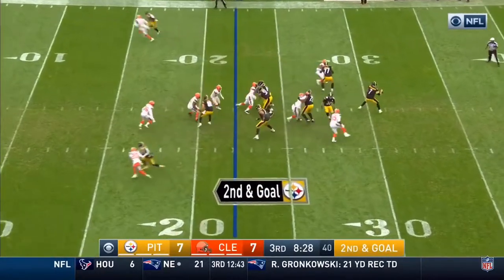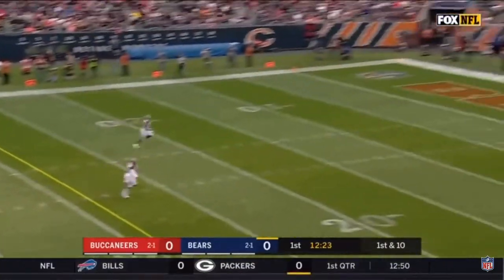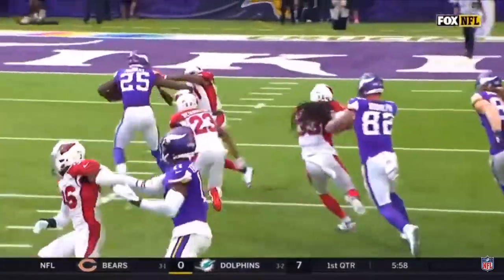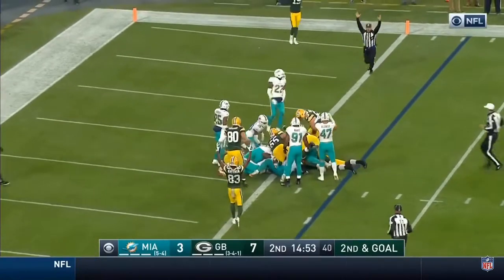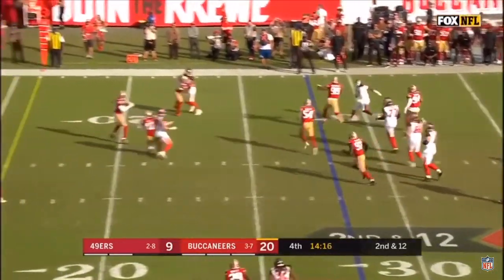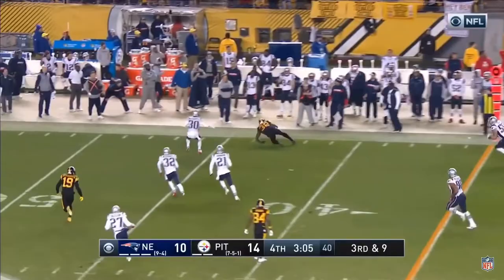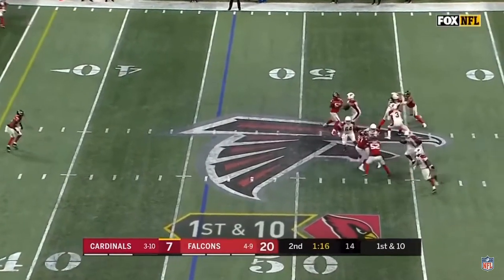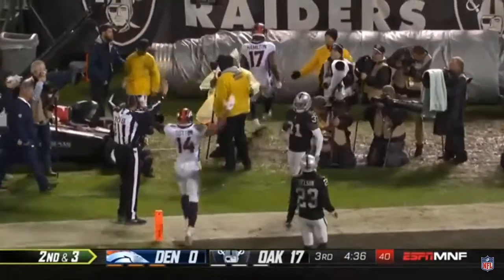The Van Buren Boys 2018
Rough Draft